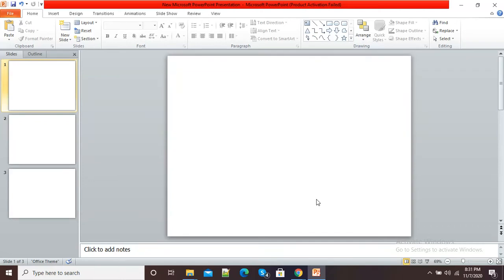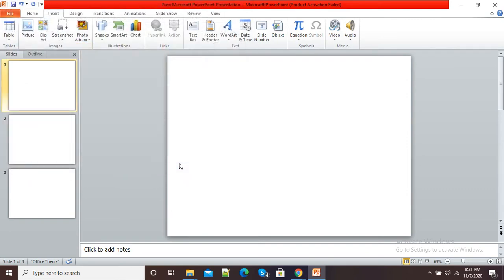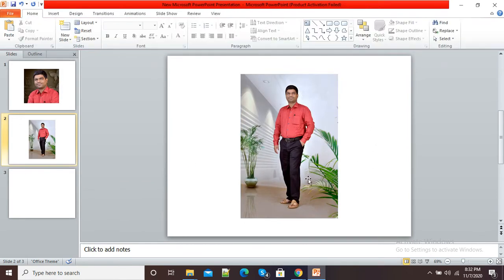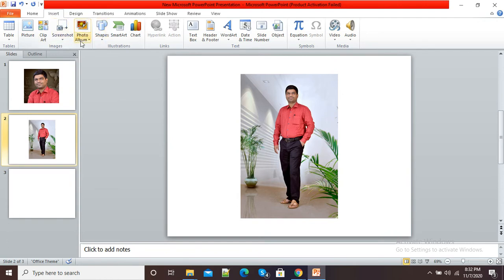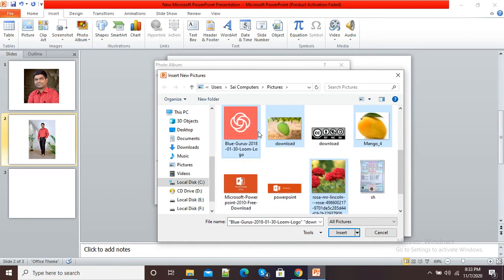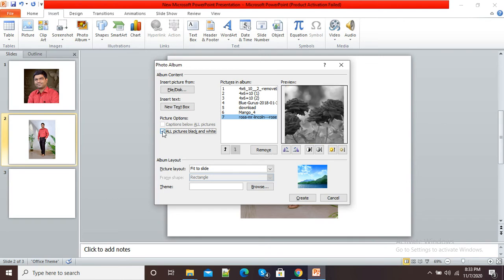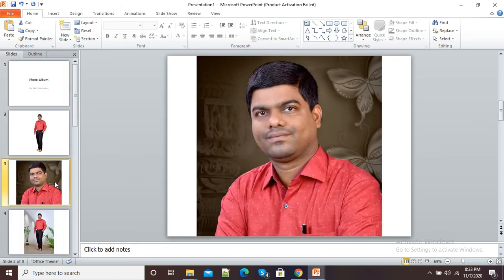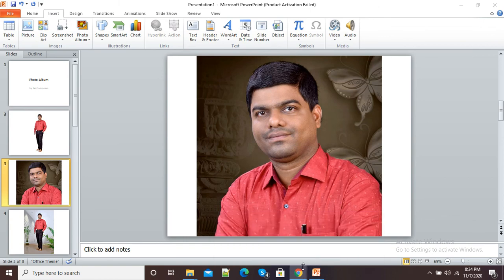Smart Way of Inserting As Many As Images at a Single Time in PowerPoint Just in One Minute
In this video, I have explained how we can insert a number of images at a single time in our PowerPoint Presentation.  There is no need to open each slide and insert images.  Use this amazing method and insert as many as pictures just on a single click.